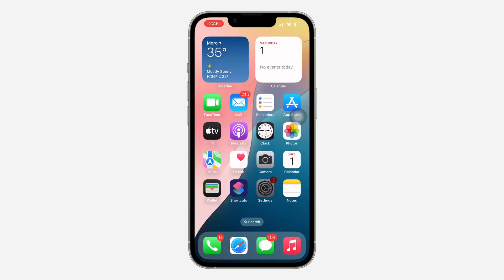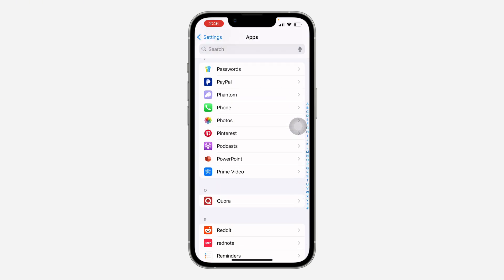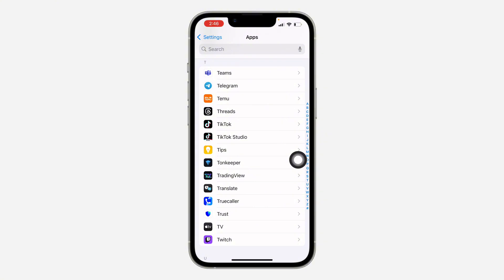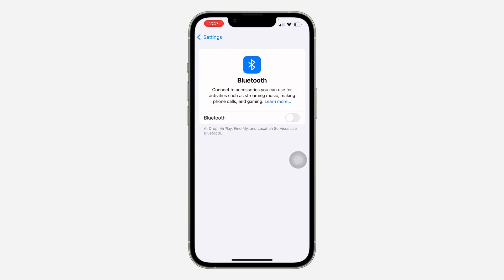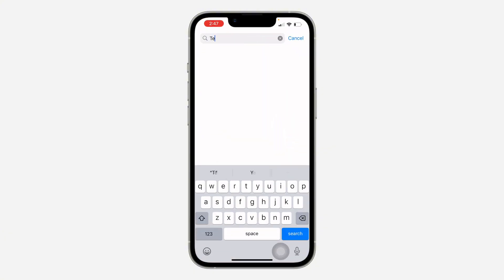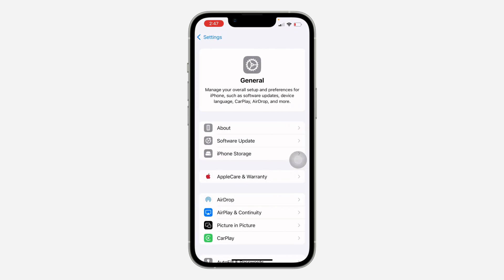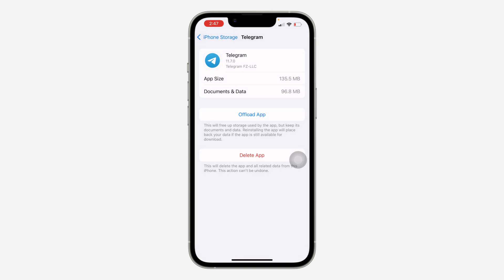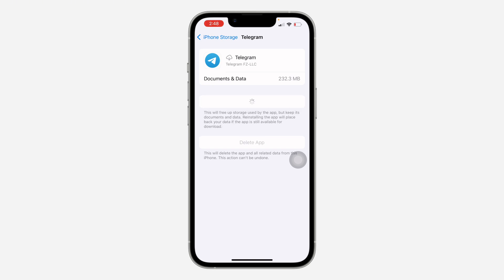How to FIX NO Sound in Telegram Call! (2025)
Experiencing sound issues on your Telegram calls? This 2025 tutorial provides troubleshooting steps to fix the "no sound" problem during Telegram voice and video calls. Learn how to check your microphone and speaker settings, network connection, app permissions, and other potential problems on both Android and iPhone to get your Telegram calls working again! Telegram TelegramCall NoSound SoundProblem Fix Troubleshooting Tutorial #2025